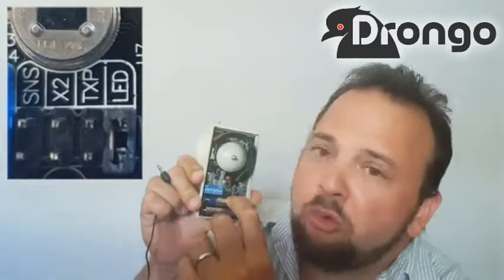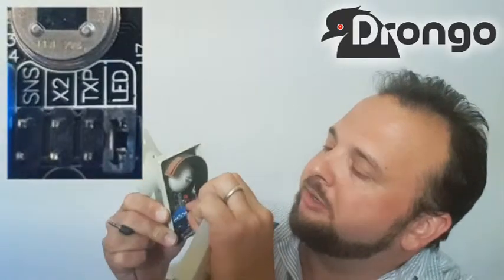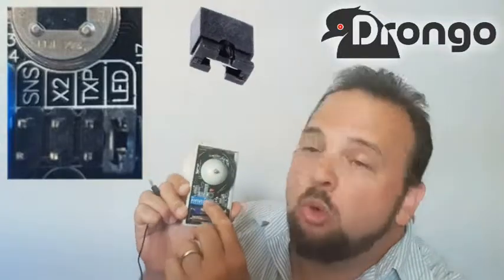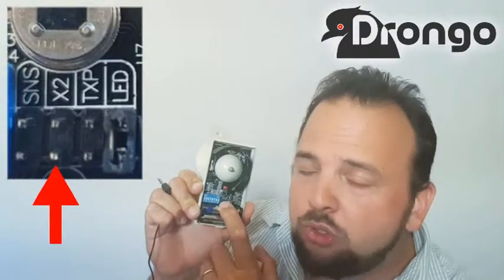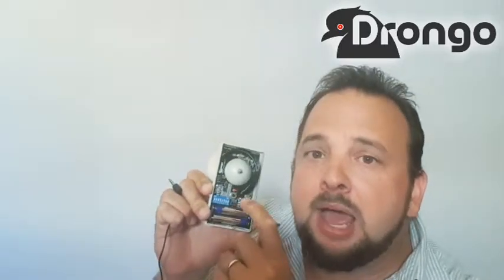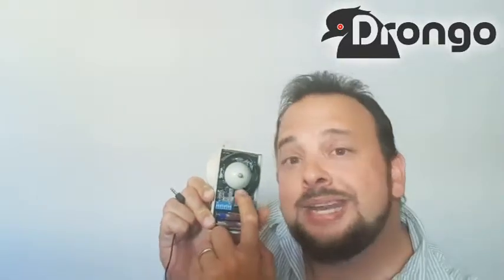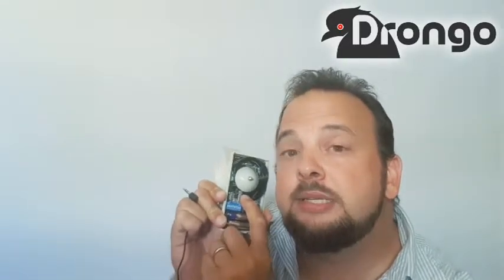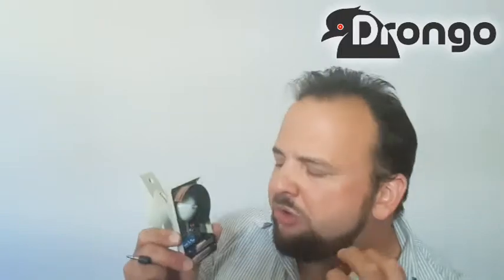What's up with the Sensor Jumpers Drongo VoiceAlert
This new-fangled sensor has some jumpers that enable and disable some really cool functionality.  This video de-mystifies those functions and makes it easy...